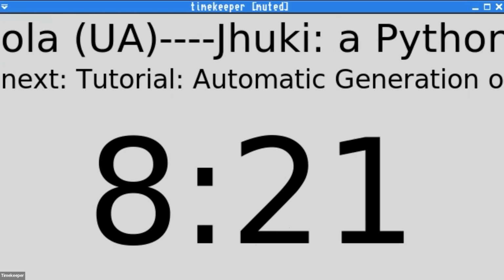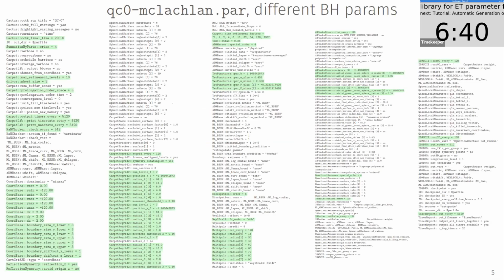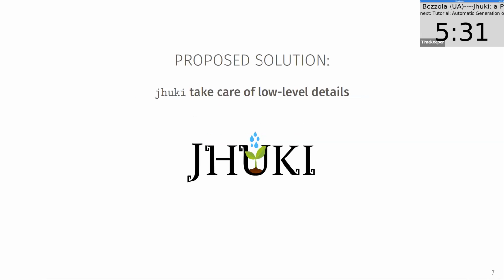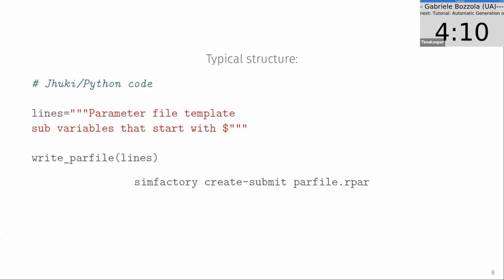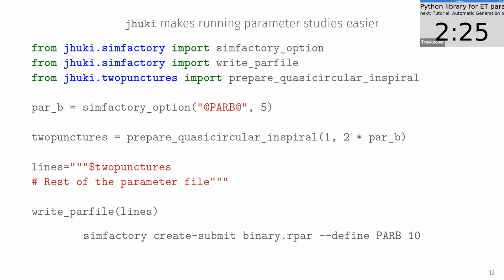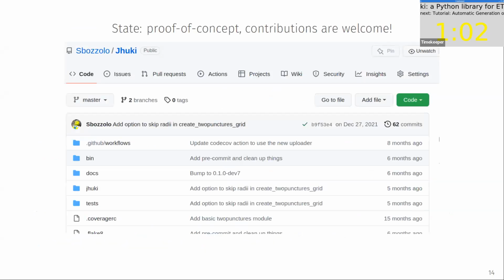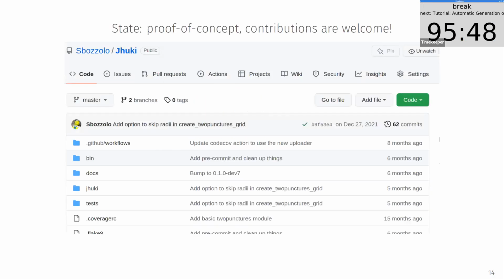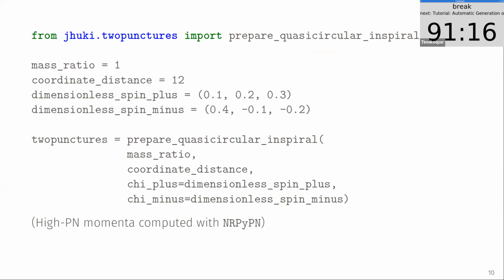Jhuki: a Python library for ET parameter file preparation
Gabriele Bozzola (University of Arizona)

Abstract: Preparing a new parameter file for Einstein Toolkit simulation can be a nuanced task. In this talk, I’ll present Jhuki, a Python library to simplify the process. Jhuki provides abstractions that automatically take care of several low-level details, dramatically reducing errors and improving extensibility and reusability of parameter files. Jhuki is ideally suited for designing parametric studies. The library is open-source and under development.